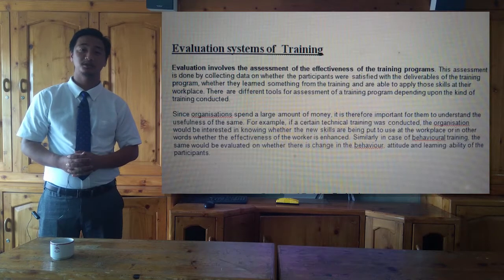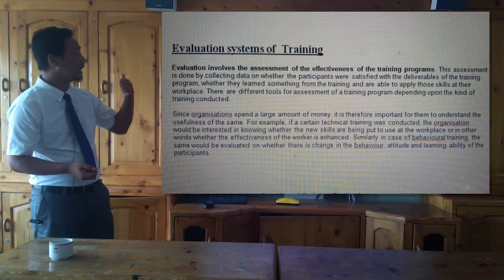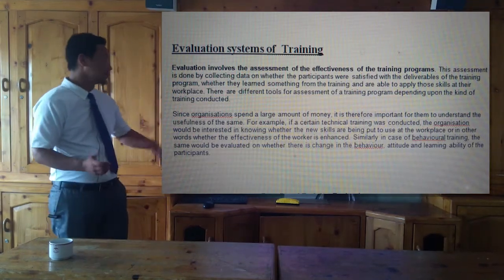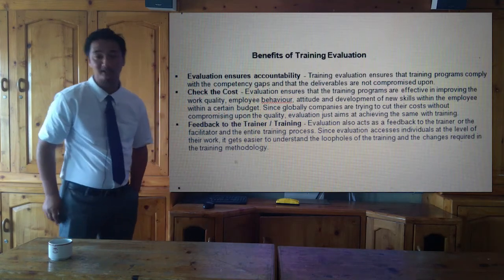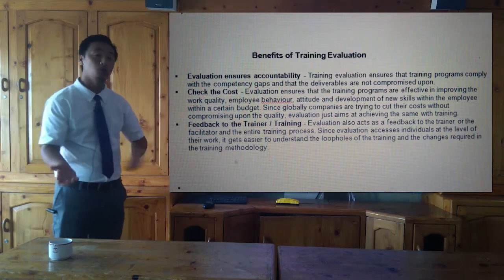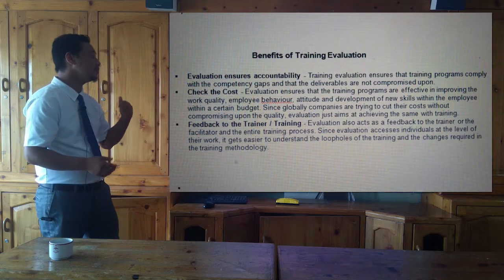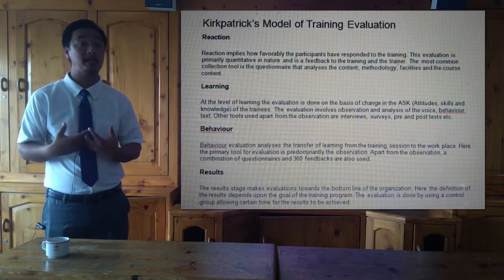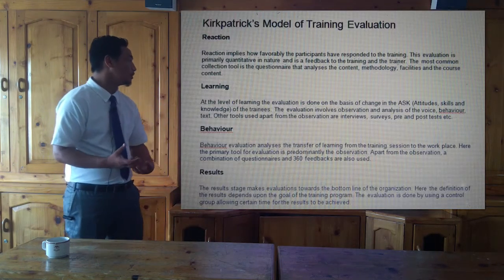Mr. Swadhin Chettri - Episode 9 - Subject - HRM - Topic - Evaluation methods ofTraining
by Mr. Swadhin Chettri